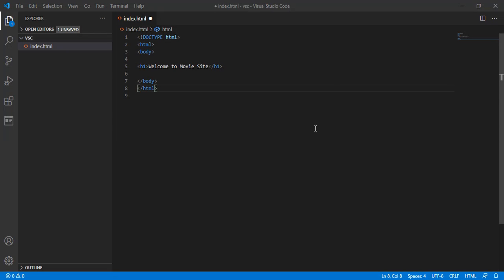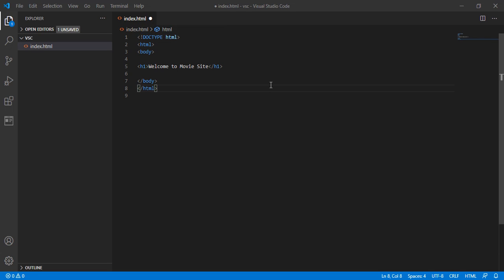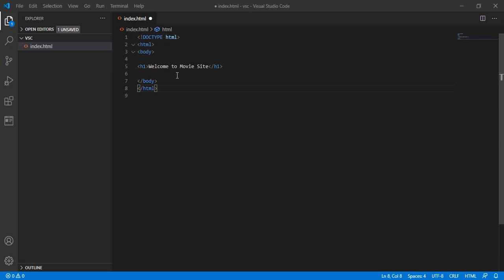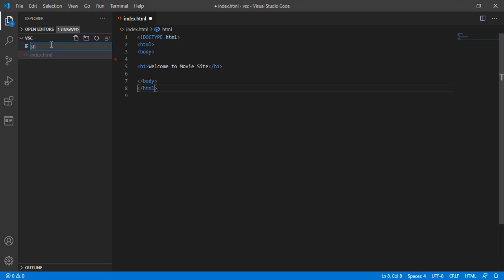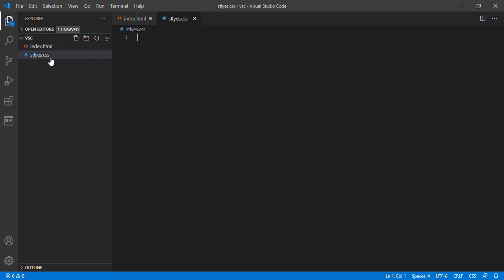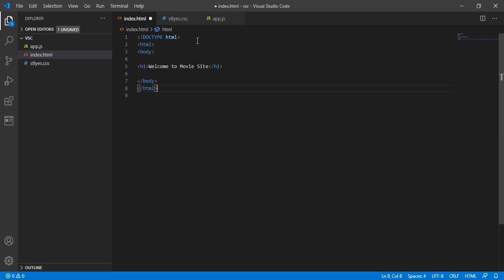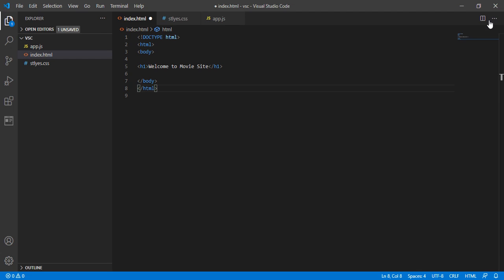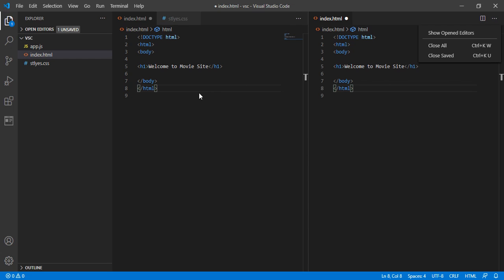Create CSS and Javascript style sheets in Visual studio code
Create CSS style sheets and Javascript sheets in Visual studio code 2020.